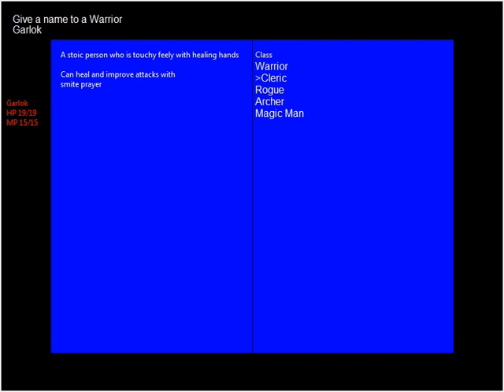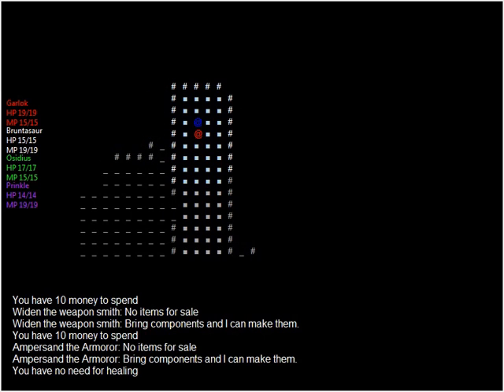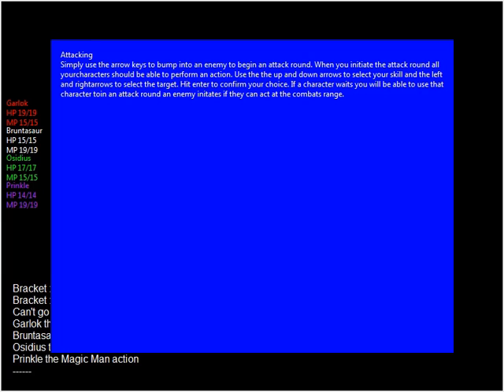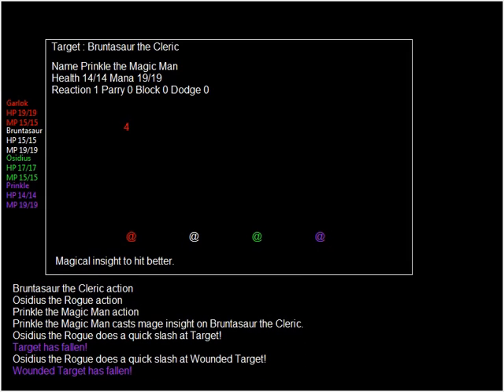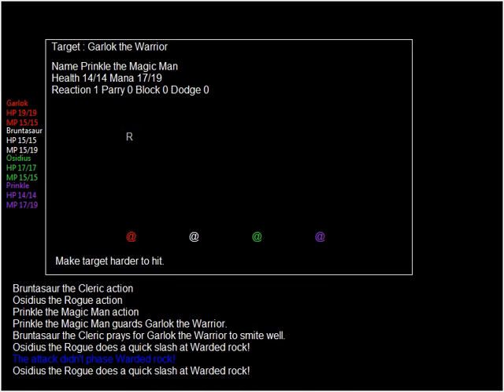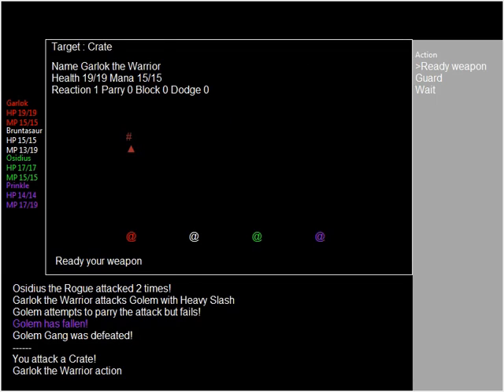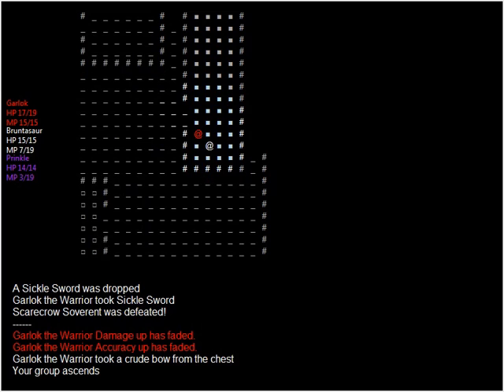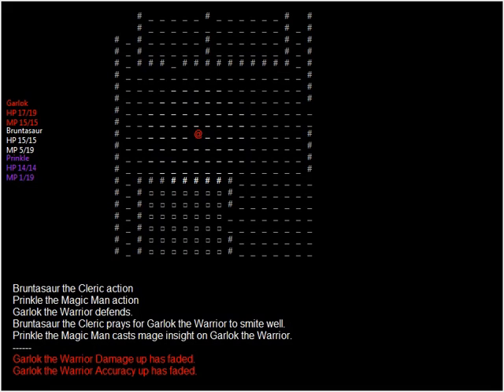2013 ARRP - Into The Labyrinth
Into The Labyrinth, by badscribbler

I'm on the fence here. (Don't mind what little there is, it's early-alpha so I'm looking only at the core mechanics.) Multi-character roguelikes tend to be infamously difficult to design for, and some hardcore fans would even say that a game with more than one character is a point against it being a roguelike at all. Regarding the latter, I have no qualms so long as it doesn't disrupt the flow of the game, which brings us to the former point. As roguelikes are tick-based, where each action is one's decision to act, how should multi-character actions be portrayed? Is there more than one @ to move? What is the order of decisions? A great deal of depth is introduced and this is why such things can be a stumbling block, if not a development block altogether.

This game makes the bold choice to sacrifice a part of the non-modality inherent in many roguelikes to simplify combat interaction: bumping an enemy opens up a combat screen that lasts for exactly one tick. There's no sub-time units, so I don't know how fast and slow actions would be figured out (if they'll exist at all) but I'm very interested to see where this will go. It reminds me a little of the later "Might and Magic" games, where the party is a single unit and has its own turns to take (mostly real-time but allows you to pause and play as this does).

So... I'm interested. I don't think there's enough content to decide if I like it or not, mostly because I try to be as aware as possible when it comes to what I'm actually liking about a game. But I'm also interested what you guys think, so don't be afraid to put a few words down there in that comments box. Normally I don't push for them but this game felt so strange and am wondering if it's the same for others. So yeah!